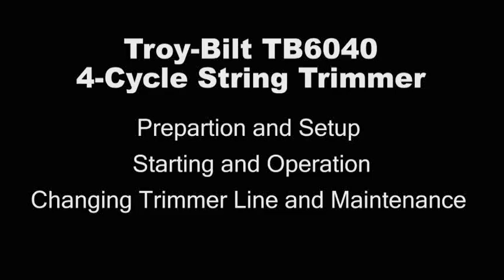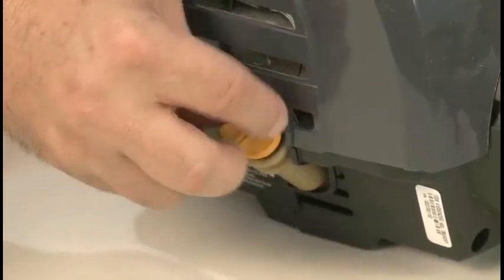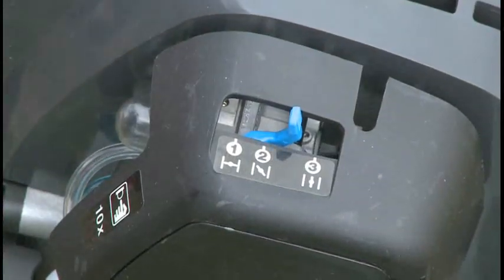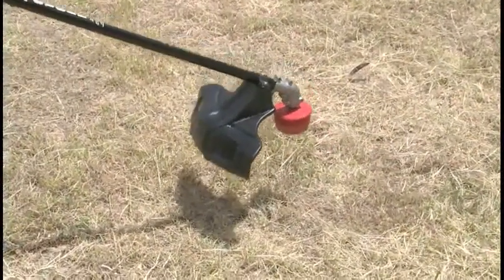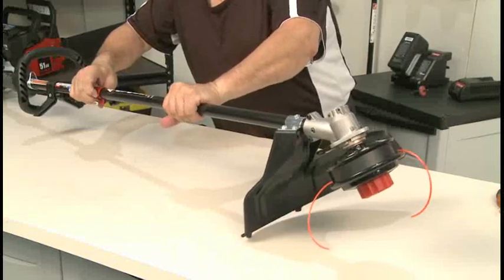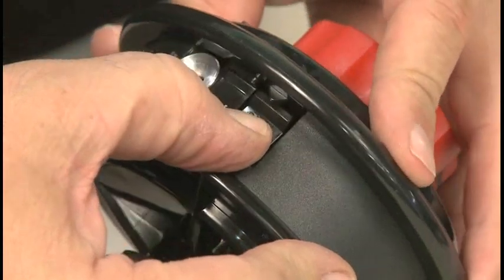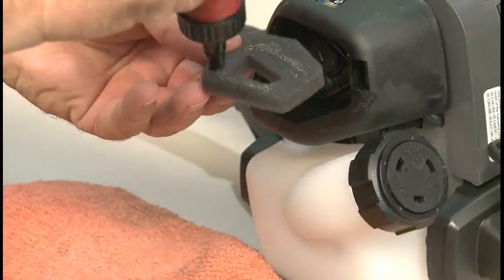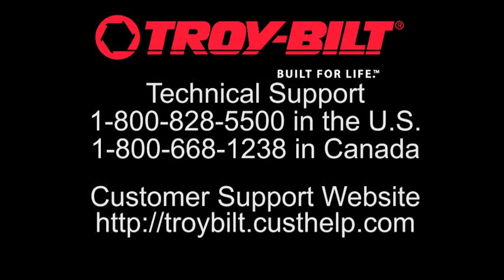TB6040 XP gas string trimmer | How to set up your 4-cycle trimmer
This is how you set up the TB6040 XP gas string trimmer. Learn about out-of-the-box setup, starting instructions, operation and maintenance of this 4-cycle trimmer. Order replacement parts or download a copy of your machine's operator's manual